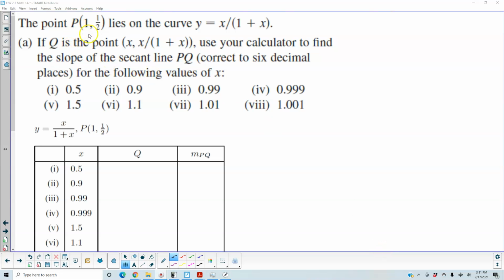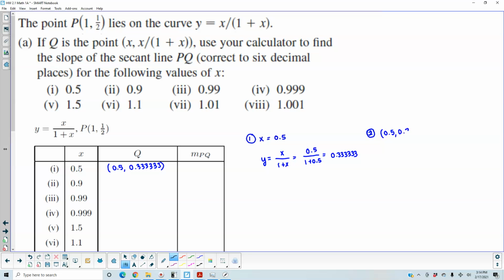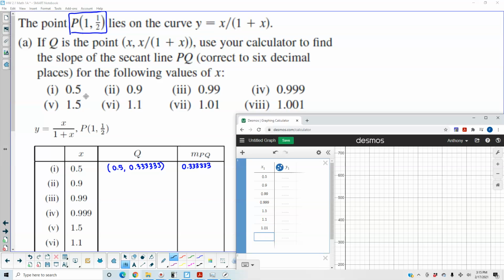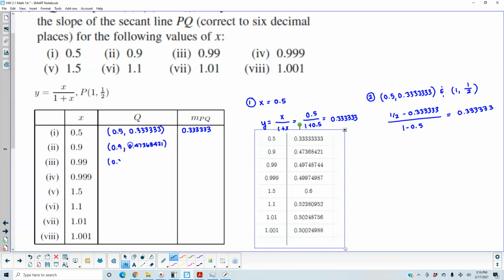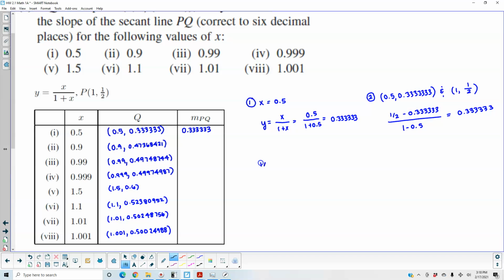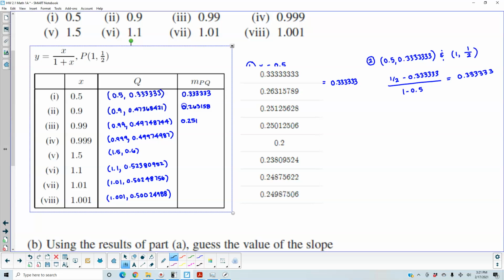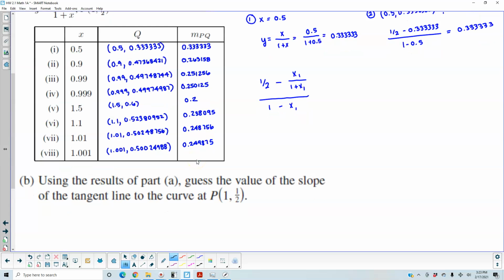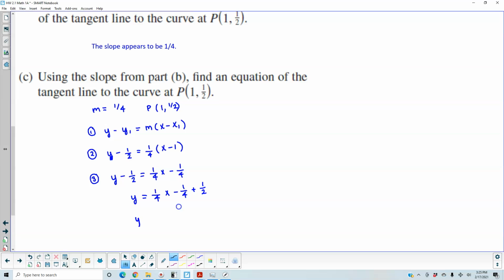Math 1A HW 2.1 WebAssign #6